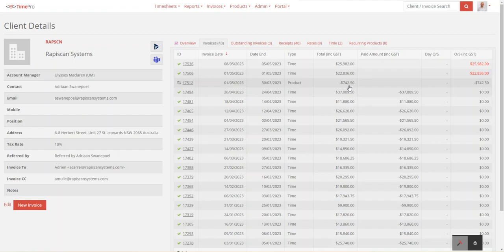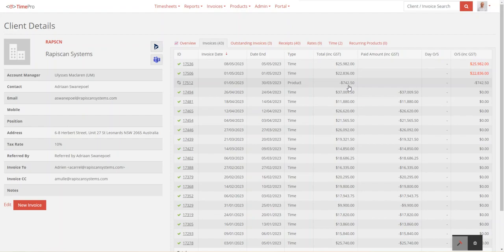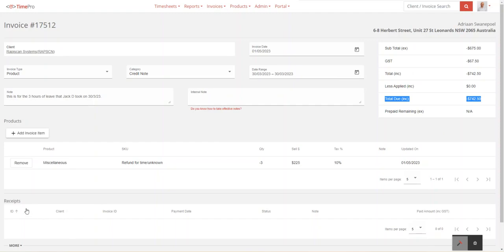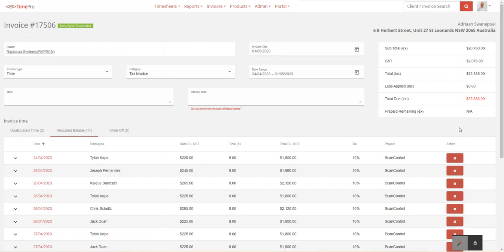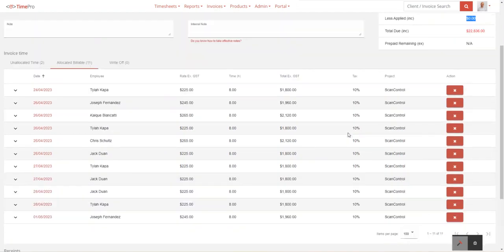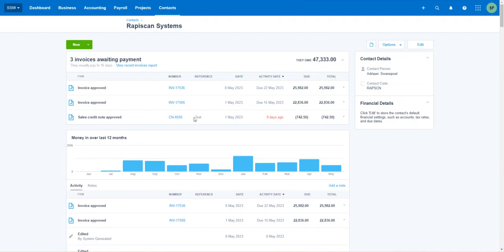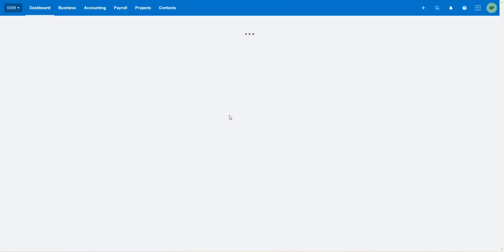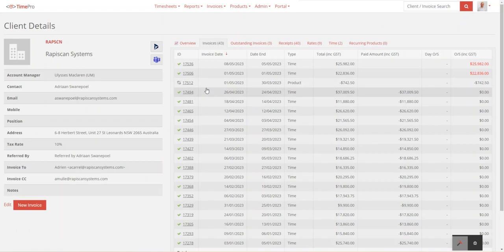TimePro Credit Notes | Stephan Fako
Credit notes in TimePro